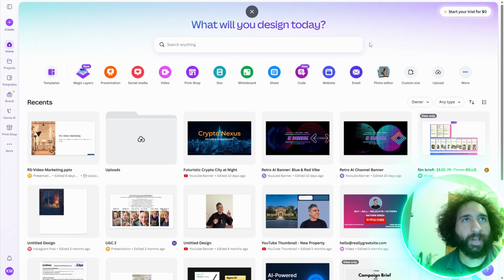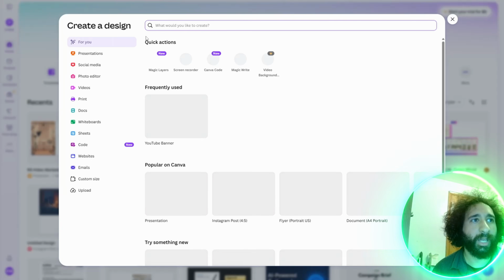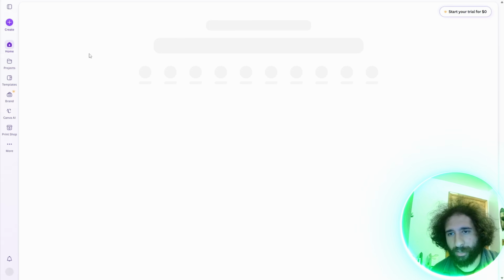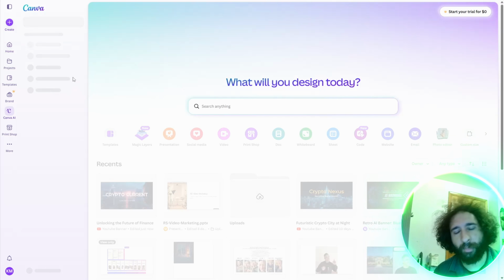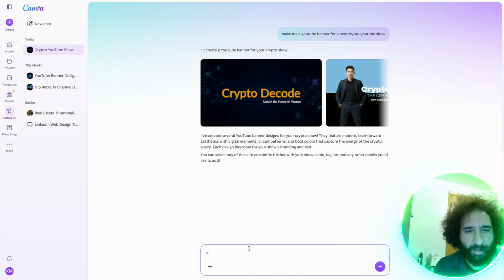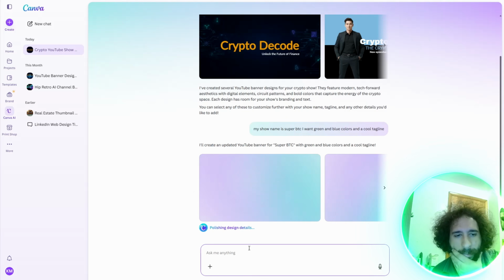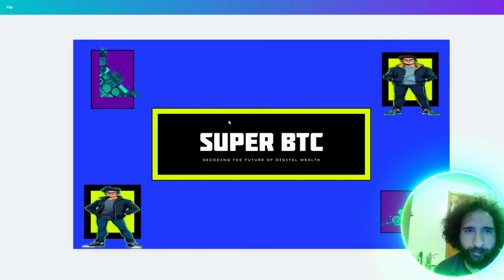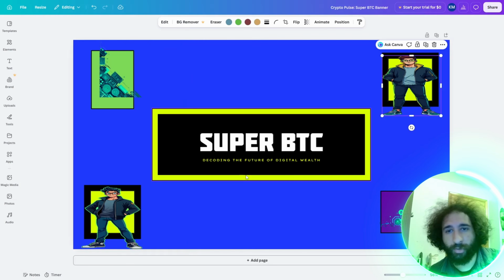Canva AI Tutorial 2026: Generate Fully Editable Designs with Prompts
In this Canva AI tutorial 2026, you'll learn how to use Canva's conversational AI graphic design tools to generate fully layered, editable banner designs from simple text prompts. We walk through how to access the AI, create a crypto banner from scratch, and refine your final layout.

Unlike traditional AI image generators that output flat files, Canva's conversational AI creates complete, multi-layered graphic templates that you can customize directly. We will show you how to easily edit individual graphic elements, adjust color schemes, and refine layouts with specific text instructions, making this one of the best AI tools for content creators and beginner graphic designers alike.

⏱️ Chapters:
0:00 Introduction
0:18 Opening Canva AI
0:45 Generating a Crypto Banner
1:33 Editing the AI Design
2:22 Viewing Previous AI Projects
2:54 Prompting for Super BTC Banner
3:55 Final Color Edits & Wrap-up

New AI tools, AI software reviews, tutorials and AI news, every week.